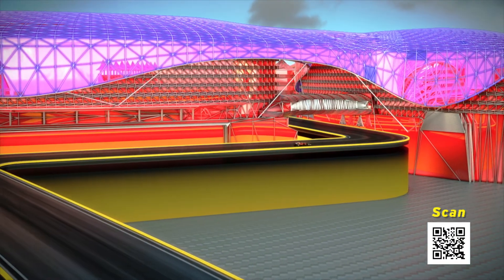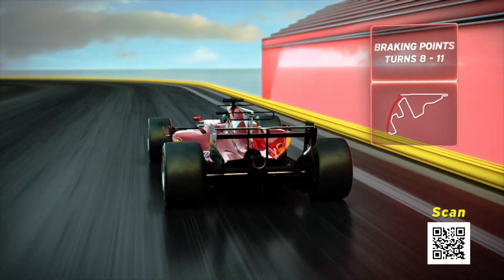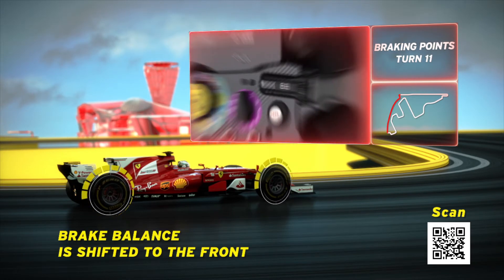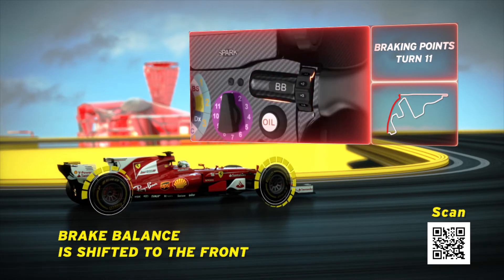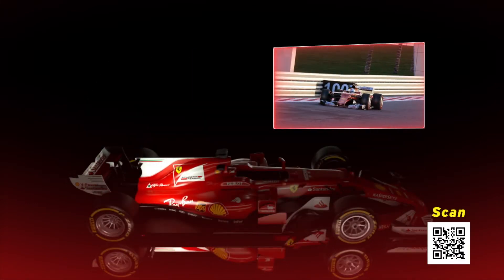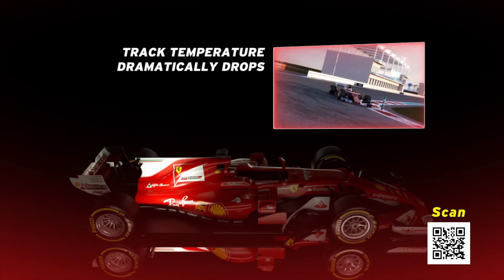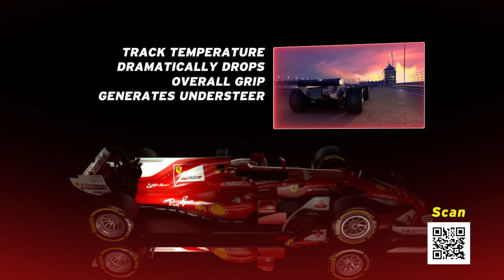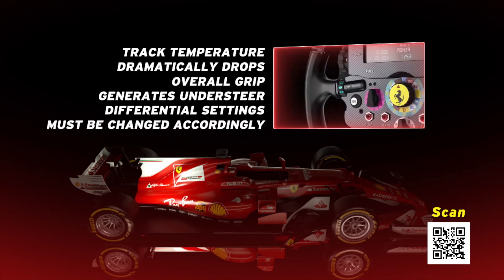Abu Dhabi Grand Prix – The adventure ends here - Scuderia Ferrari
History and tall tales from a GP which was created to…be last